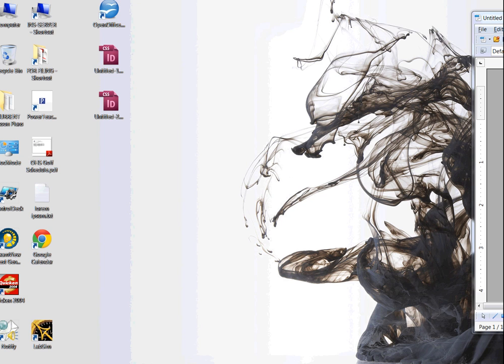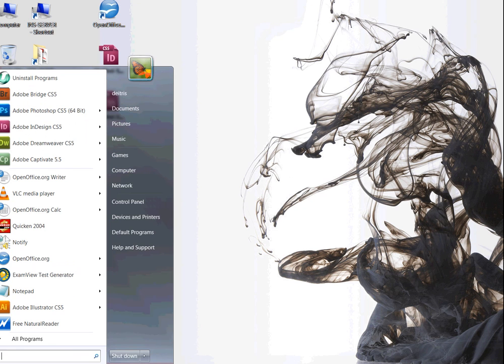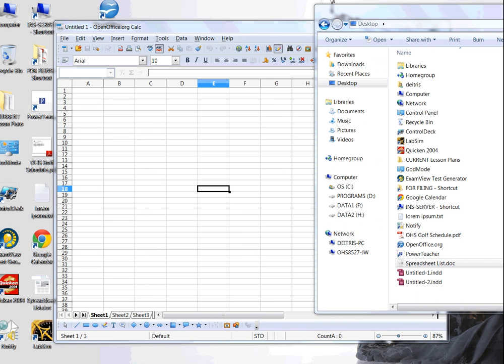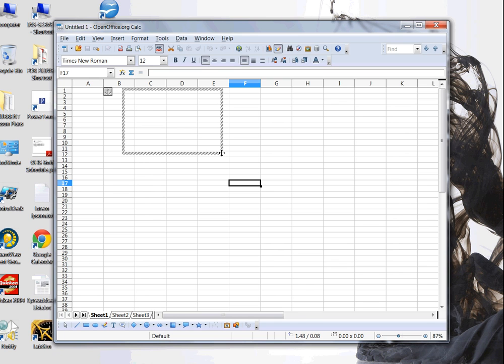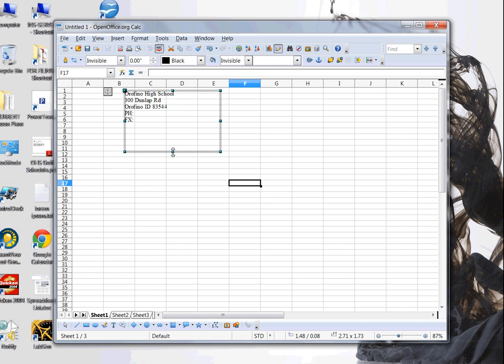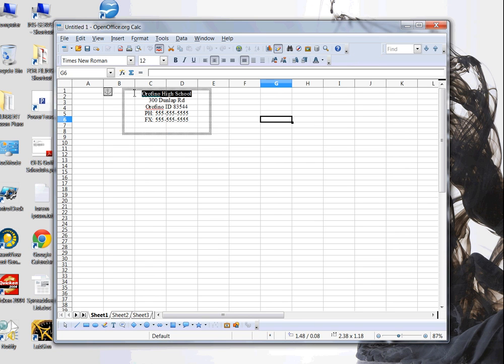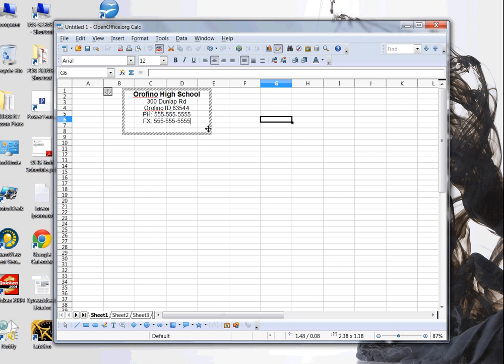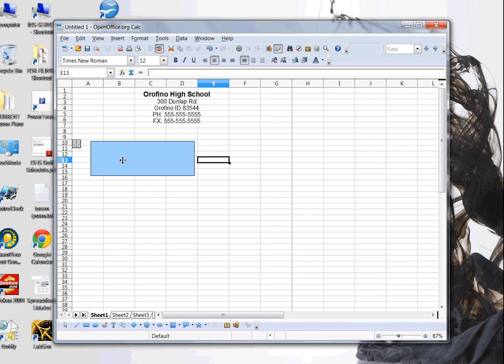Spreadsheet Invoice.mp4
1st half of very basics of spreadsheets